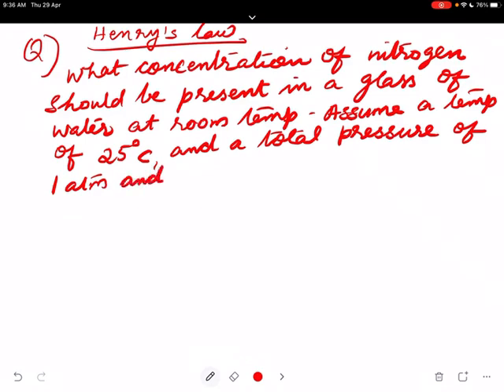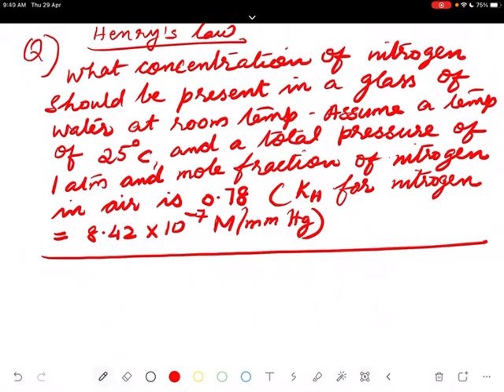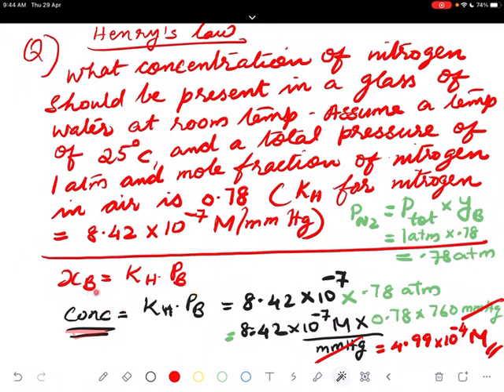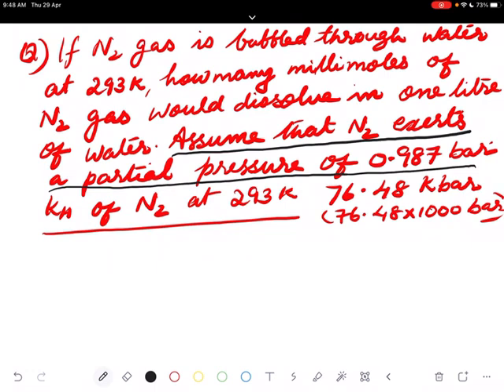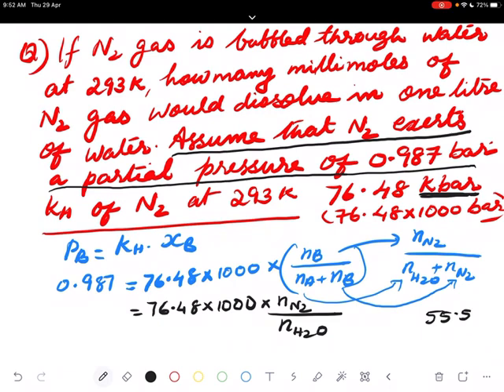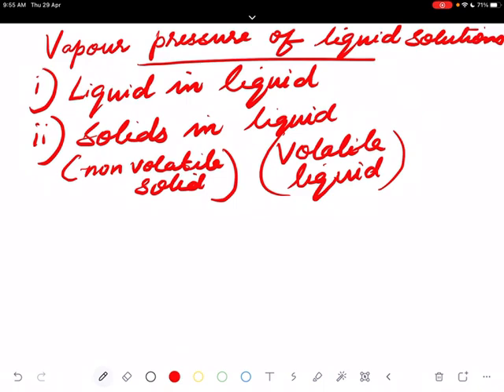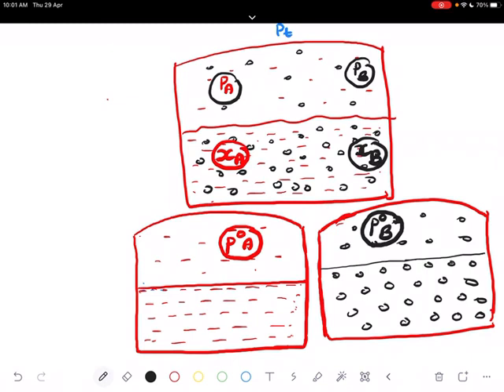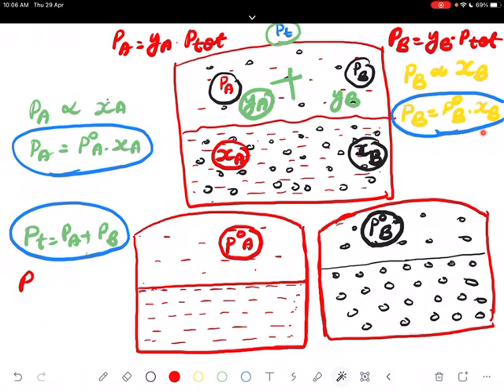Xll chemistry, Raoults law, 29 4 21